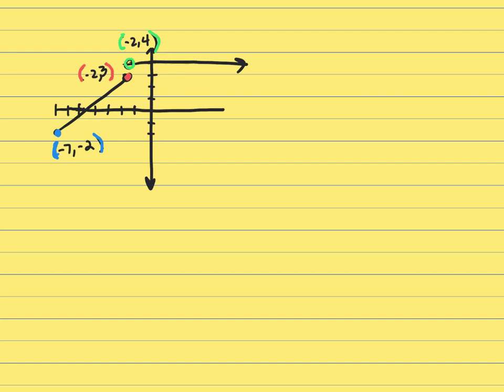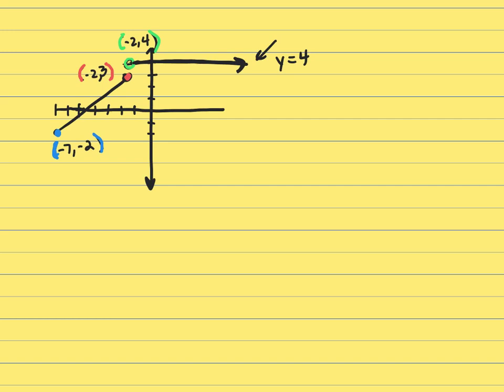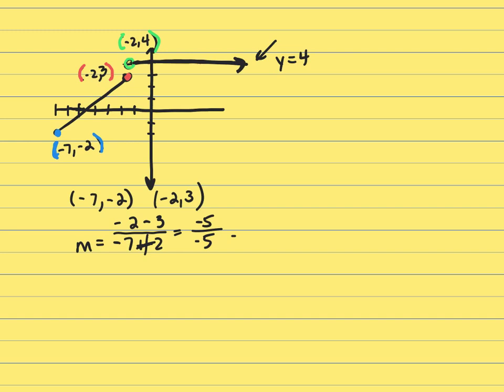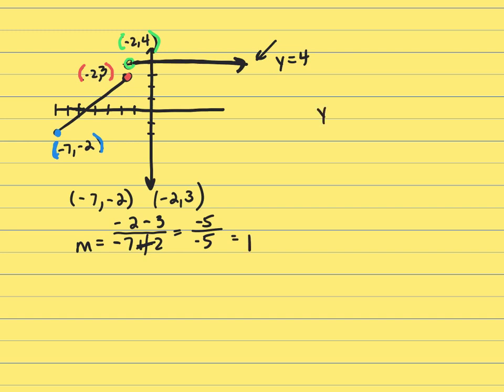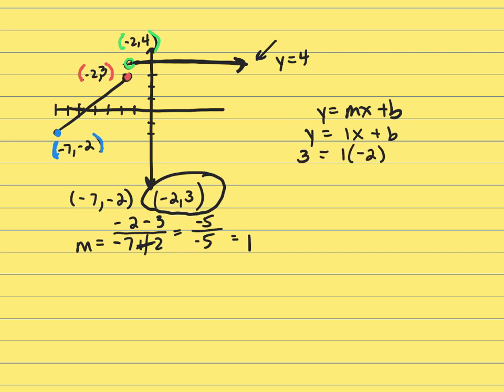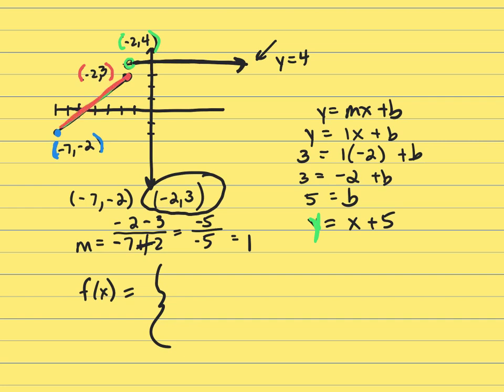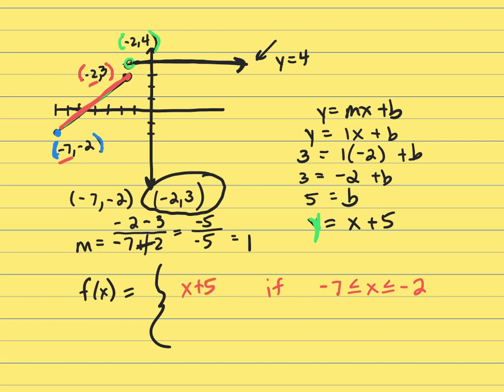Math 1130 3.3 #7